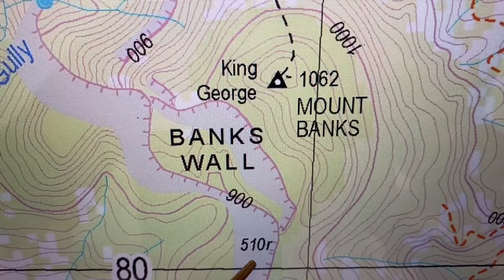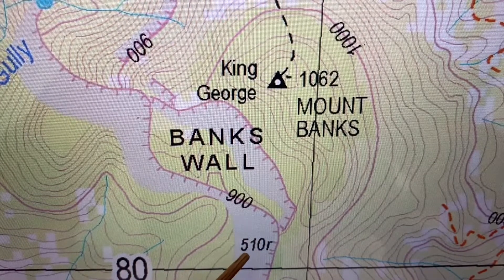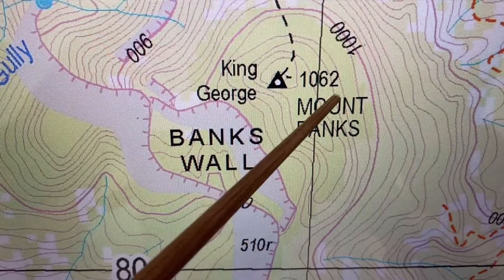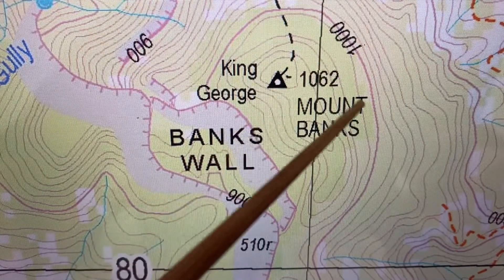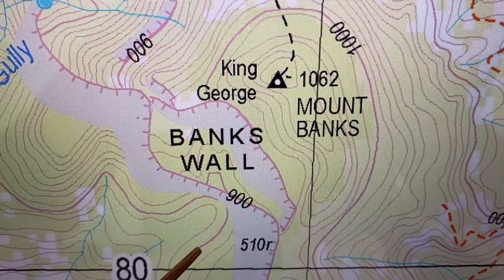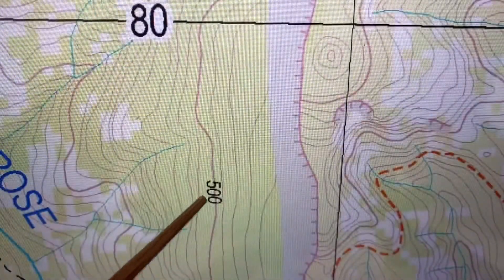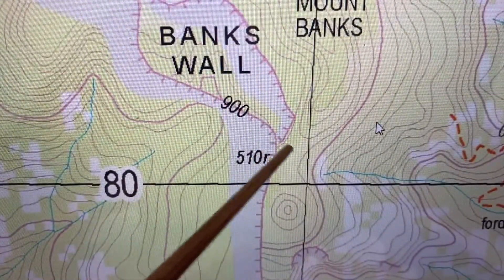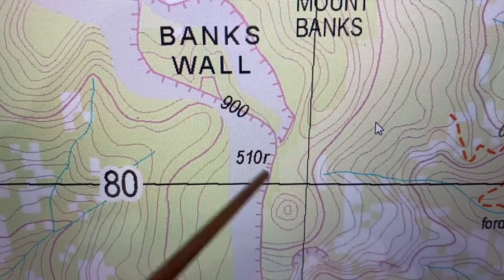Basic Terrain Association Reading CONTOUR LINES - Navigation (3 of 11)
Navigation Video (3 of 11) Examining contour lines and the land features they represent. We Look at calculating elevation and what style of compass to buy for continuing on in the navigation series.

00:00 Intro
00:00 Elevation and Slope
01:12 Calculating Elevation Change
02:07 Spot Heights
02:35 Ridge
03:42 Knoll
04:00 Saddle
04:36 Valley
04:54 Rivers and Creeks
05:33 Ephemeral Creek
06:40 Cliffs, Marked and Unmarked
07:51 Task: Sandpit features
08:33 Buying a Compass for Land Navigation